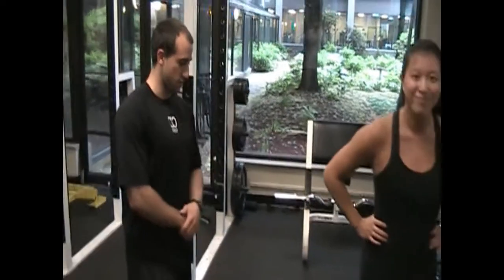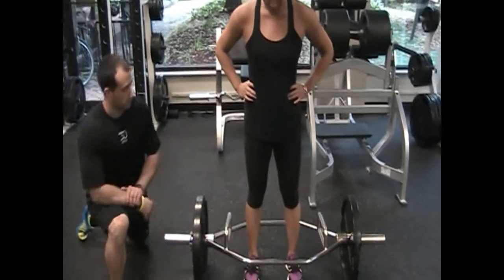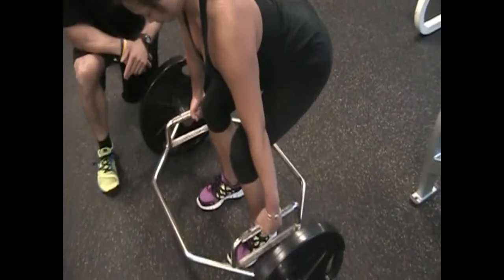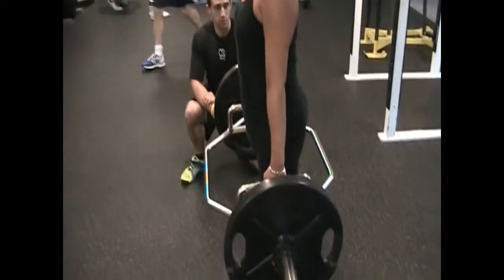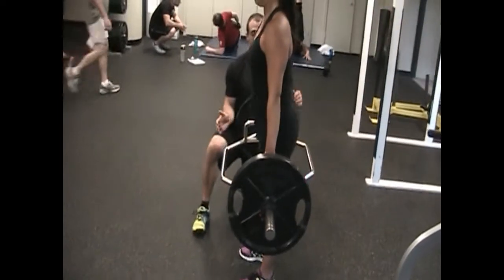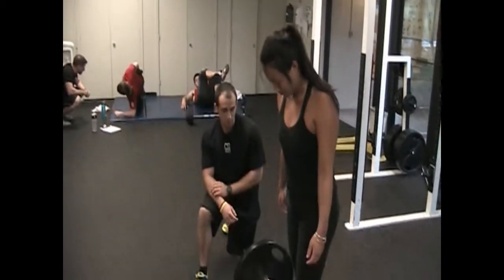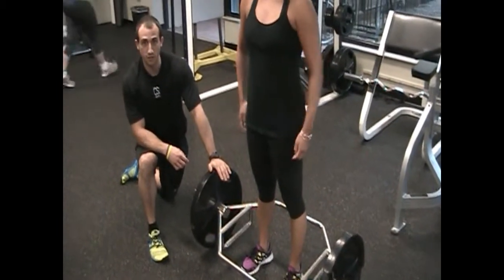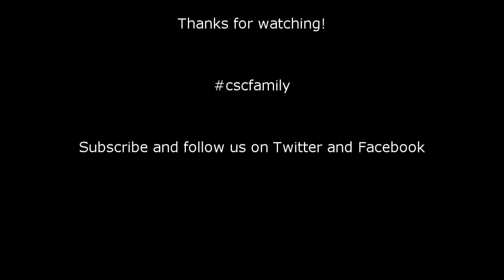Trap Bar Deadlift with Mike Sirani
Of all the bizarre looking pieces of equipment that inhabit the weight-room floor, none draw as many confused looks from new clients as the trap bar. The sometimes hexagonal, sometimes diamond-shaped bar has been described as a cross between a car chassis and a tenth-grade geometry problem.

But despite the awkward appearance, the trap bar (also known as a Hex Bar) might just be the greatest innovation in strength-training equipment in the last thirty years.